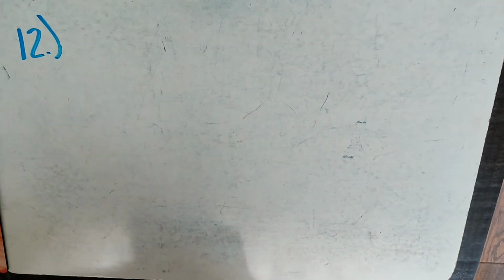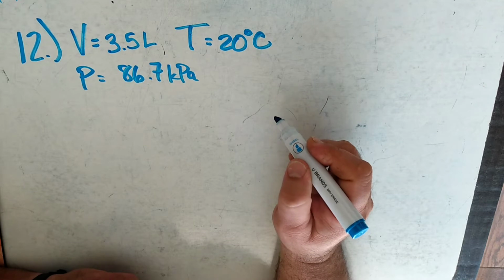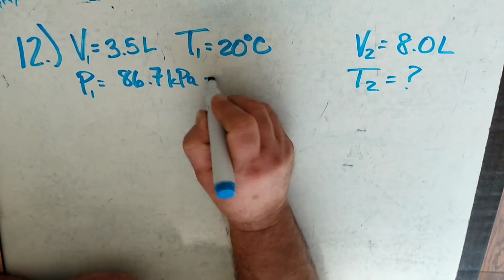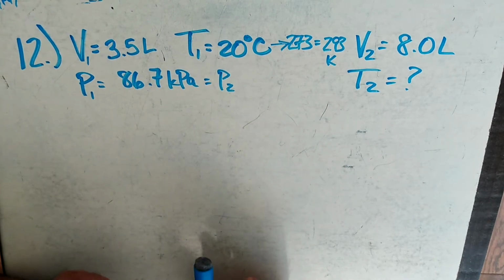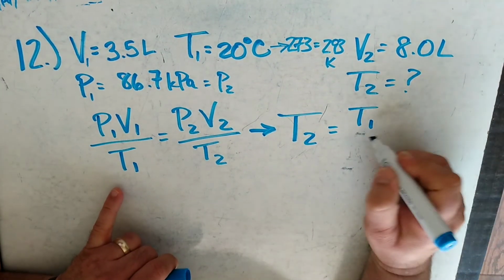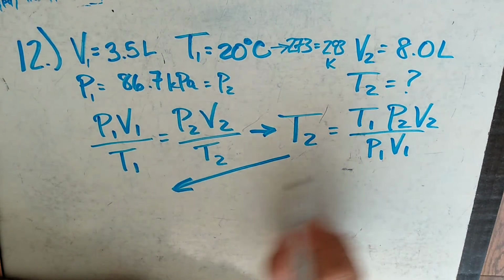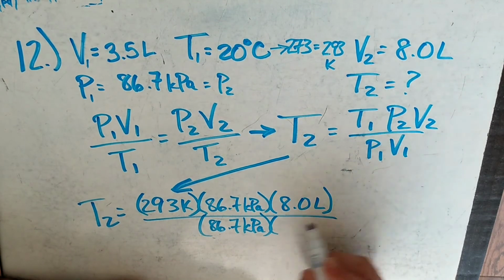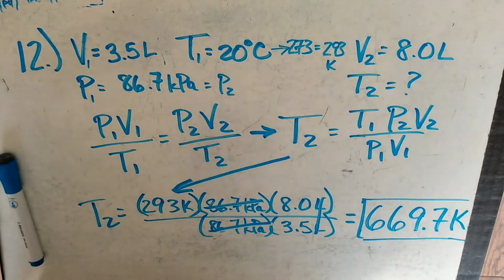problem #12 a gas law